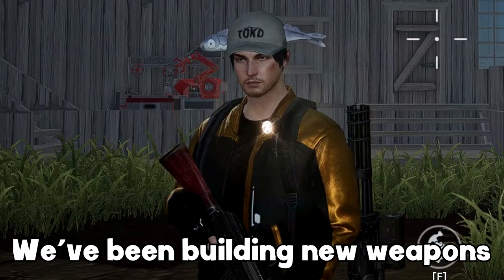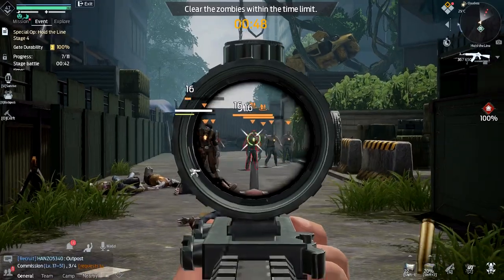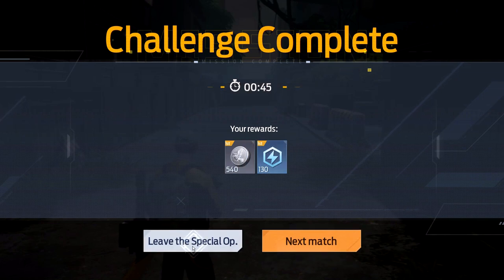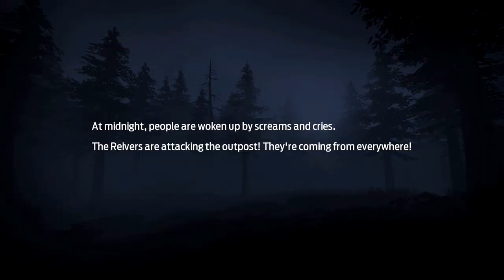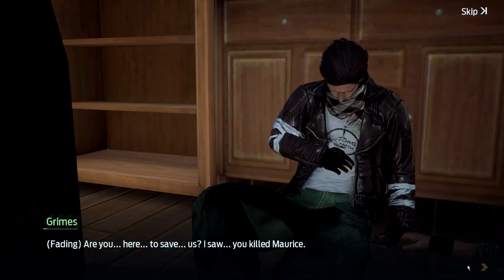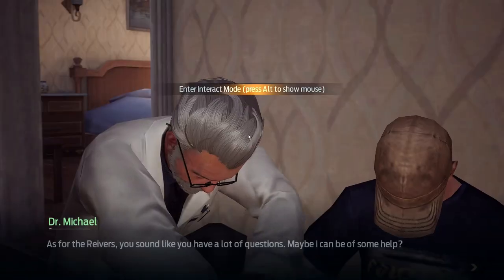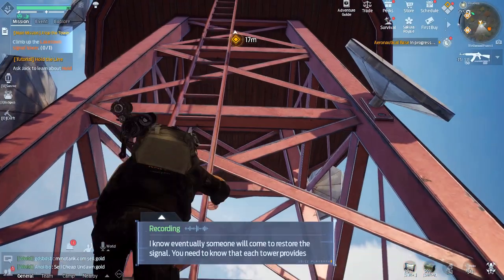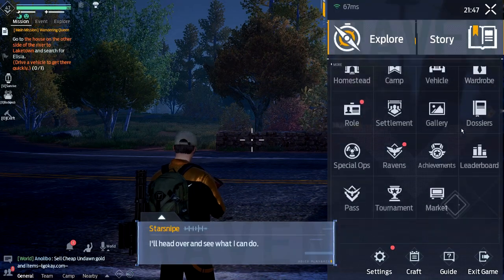The MOST POWERFUL Skill in this NEW Mobile Survival Game! (Undawn Flamethrower Turret Gameplay)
THE UNDAWN GLOBAL LAUNCH IS FINALLY HERE, and we're showing off the most powerful skill known as the Automatic Flamethrower Turret in what is showing itself to be the BEST New Mobile Survival Game of 2023! After years of waiting, the mobile survival game being created by the same developers as PUBG Mobile has finally arrived in the form of the Undawn Global Launch that we're showing off the most powerful skill known as the Automatic Flamethrower Turret! As an avid LDoE player in the world of Last Day on Earth Survival, I must say that Undawn may seriously be coming for the crown of mobile survival... So let's get to showing off the most powerful skill known as the Automatic Flamethrower Turret and everything else that awaits us in the incredible open world of Undawn in our Undawn Global Gameplay (For all my LDoE fans out there, trust me, you're going to love Undawn if you enjoy Last Day on Earth Survival :D)

☆ Twitch Streams (Every Friday @ 6PM Eastern Time! We're playing LDoE, Last Day on Earth Survival, and potentially some Undawn now as well... 👀)

What is Undawn Survival ?

Explore, adapt, and survive in Undawn, a free-to-play open-world survival RPG for mobile and PC developed by LightSpeed Studios and published by Level Infinite. Embark on an adventure with other survivors four years after a worldwide disaster where hordes of infected roam a shattered world. Undawn combines PvP and PvE modes as players fend off dual threats of the infected and other humans as they fight to survive in this apocalyptic wasteland.

SURVIVE YOUR WAY
Become the ultimate endurance expert. Protect your home, allies, and what's left of humanity against overwhelming odds. The seamless open world of Undawn is filled with realistic details, made using Unreal Engine 4. In this world, players must brave rain, heat, snow, and storms and track their character’s survival indicators such as Hunger, Body Type, Vigor, Health, Hydration, and even Mood. Changes in the environment will also affect these survival indicators in real time. Players can customize their character’s appearance and outfits, interact with other players to trade weapons and resources, and fight to protect their resources.

EXPLORE AN EXPANSIVE OPEN WORLD
Dare to explore a huge seamless map filled with distinct terrains such as plains, mines, deserts, swamps, and abandoned cities, each with diverse ecosystems filled with animals, plants, and weather systems. While exploring the remains of society, players can discover special game modes through interactive environmental items, embattled strongholds, and dynamic weekly events and side quests. Players must bravely explore the continent, learning to craft tools, master different weapons, build a shelter, search for survival buddies, and do everything they can to stay alive. The infected can appear anytime as you are exploring and are a huge threat to your continued existence!

REBUILD THE RUINS
Rebuild a new home and a new civilization with the wisdom of humanity – build your base of operations to your specifications and survive on your own or with your friends inside a massive 1-acre manor. The robust free building system allows more than 1,000 types and styles of furniture and structures, as well as ways to grow your settlement over time. Search for other outposts to form alliances and fight back against the infected together to keep your home safe.

SQUAD UP TO SURVIVE
Set yourself up for success as a member of the storied Raven Squad. In the new world, four years after the disaster, survivors have split into different factions, each with their own rules of survival. Face off against members of the Clowns, Eagles, Night Owls, and Reivers for territory, and get through some darkest nights for the next sunrise.

ARM YOURSELF FOR THE APOCALYPSE
Protect your home, allies, and what's left of humanity against all odds with a wide variety of weapons and armor for you and your homebase. Beyond the standard weapons, players can also use other tactical gear including melee weapons, drones, decoy bombs, auto turrets and more to level the playing field. Choose from more than 50 types of vehicles for quick supply runs and to conquer new lands, while utilizing tailored-to-environment tactics to dominate the various infected zones found throughout the game.